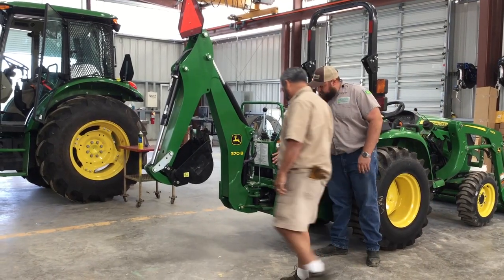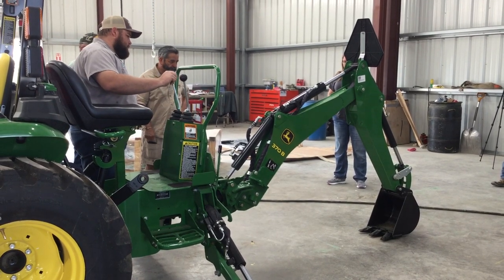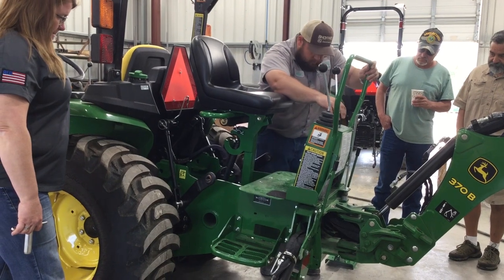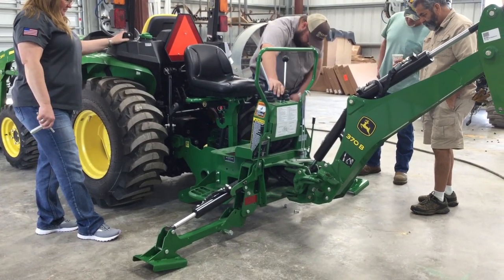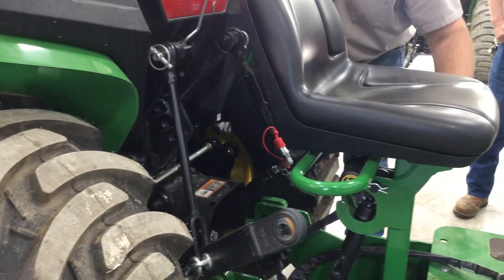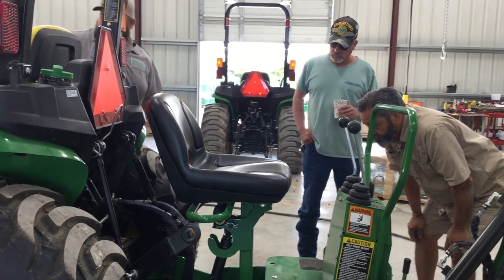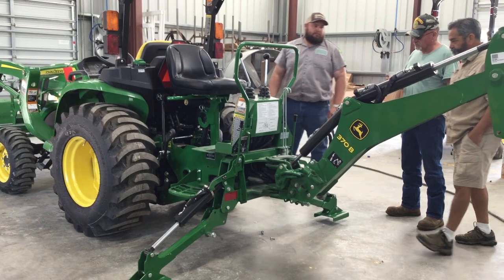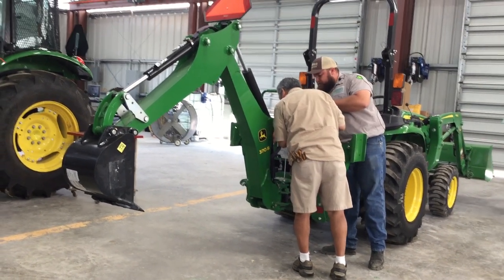Attaching and Detaching a Backhoe on a 3E series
Backhoe attachments are now an option for 3E series tractors. Here Christian demonstrates to a customer how to attach and detach the backhoe attachment.